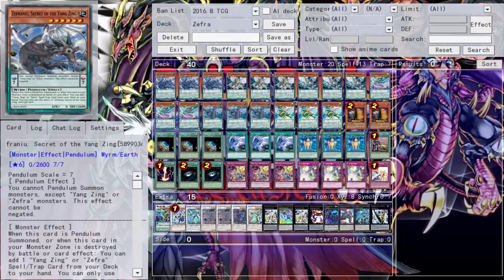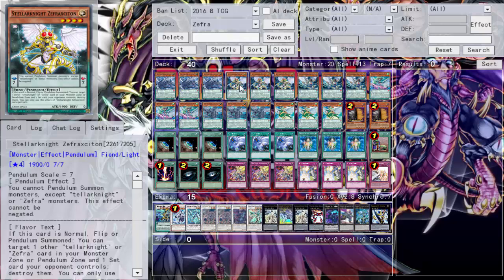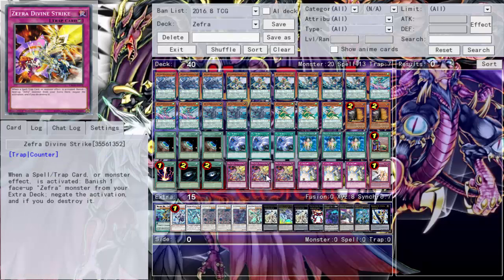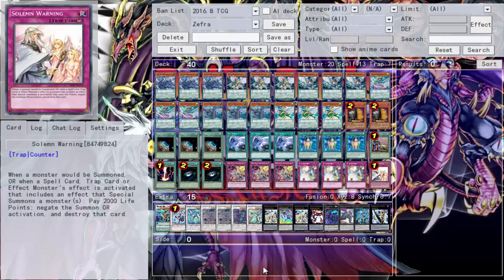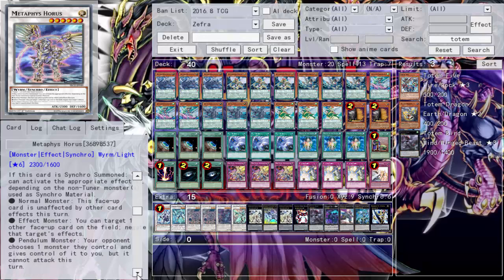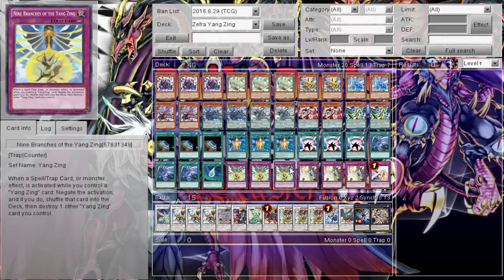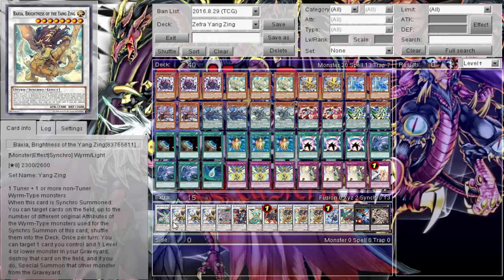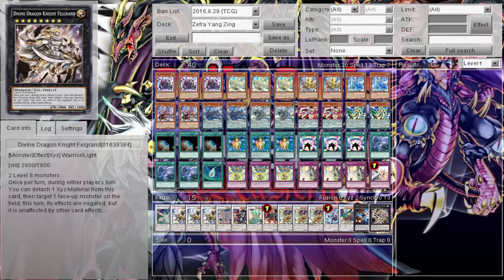Daily Duels: Zefra Deck Profiles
Monday - Magician Girls
Tuesday - Hieratics (Tagging)
Wednesday - Mecha Phantom Beasts
Thursday - Gaia the Fierce Knight (Tagging)
Friday - Triamids